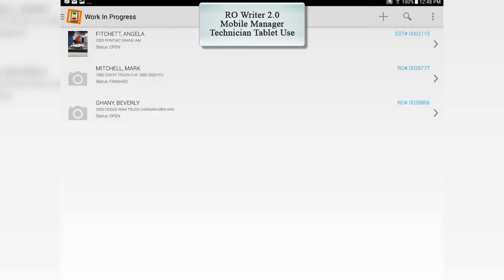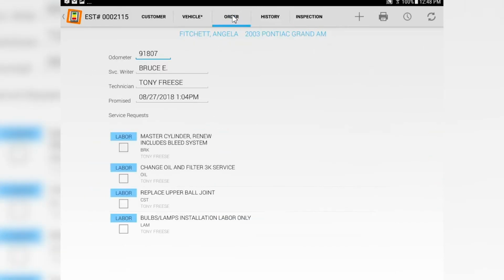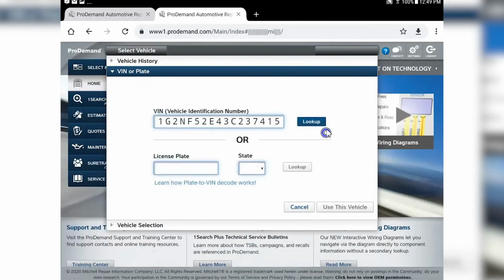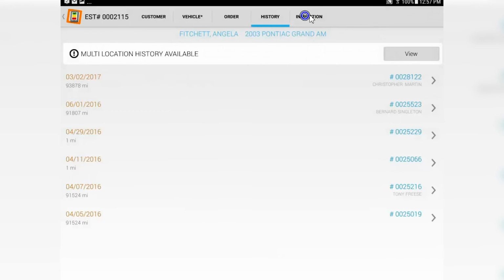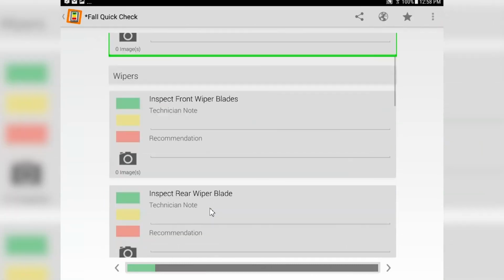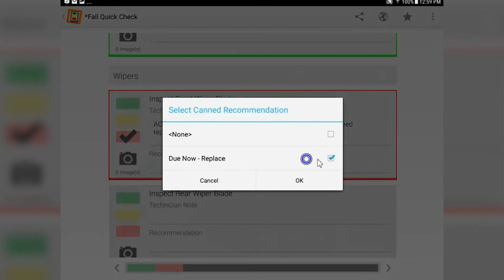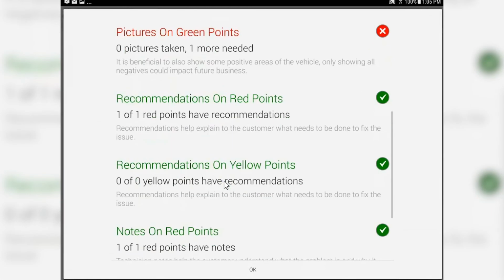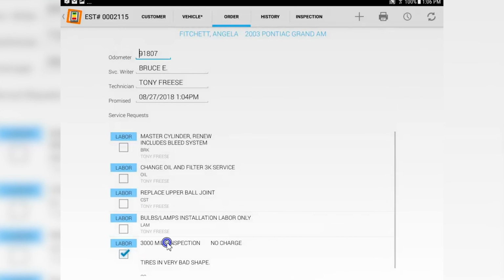RO Writer 2 0 Tech Tablet Use